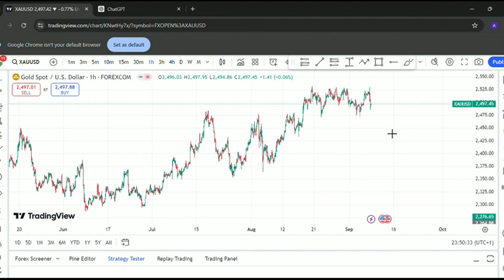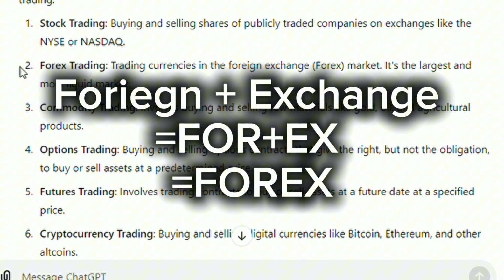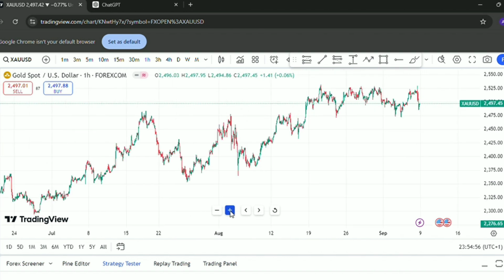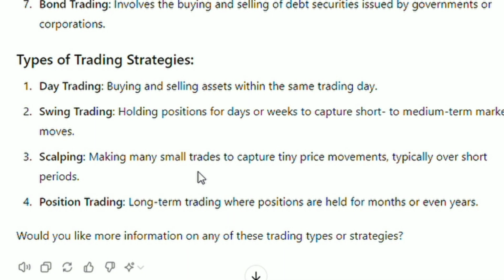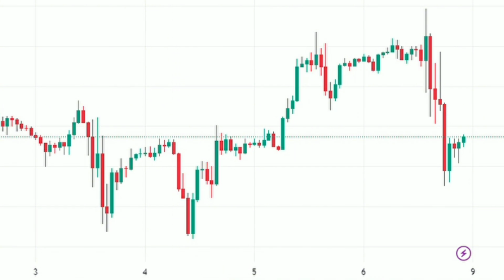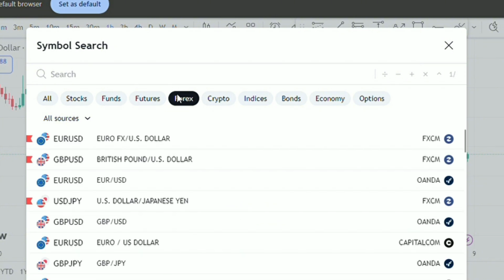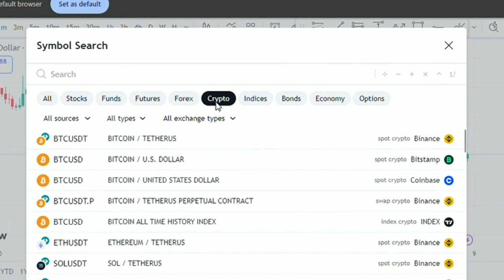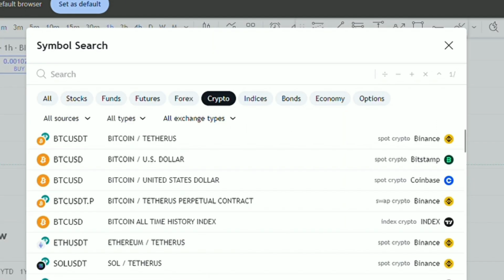WHAT'S CRYPTO AND FOREX TRADING???? [MUST WATCH] FOR BEGINNERS.